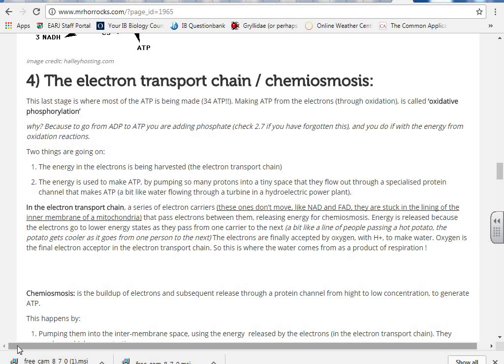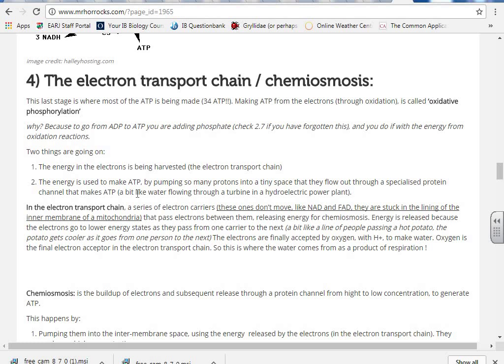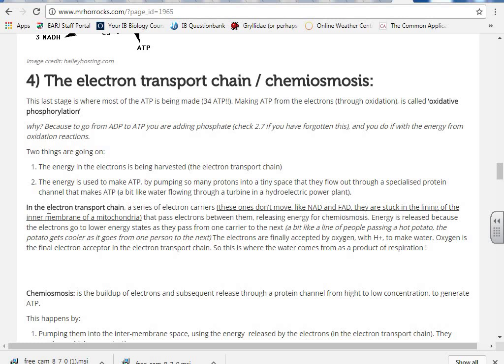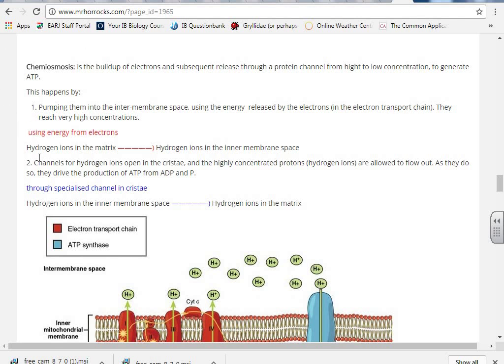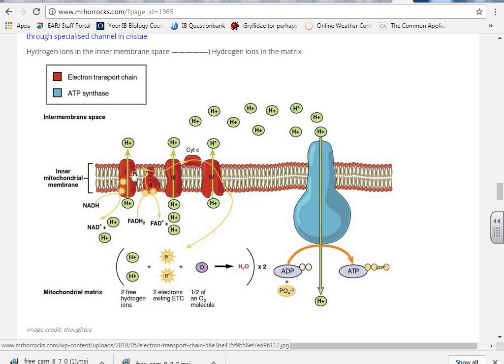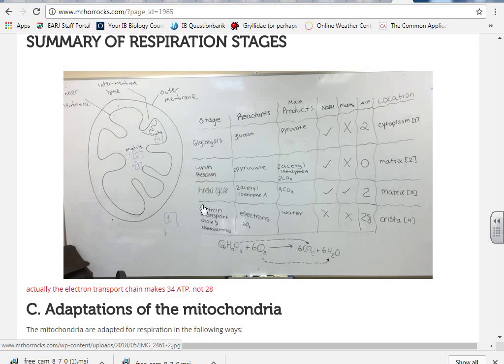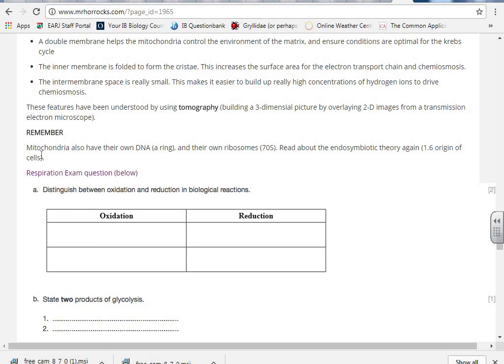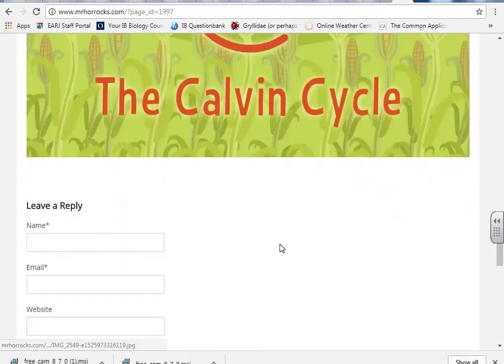HL 8.3 respiration part 2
HL bio class video